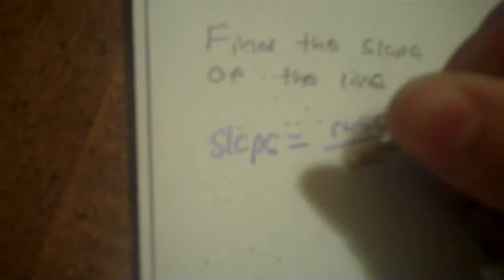Extended Algebra 7 4